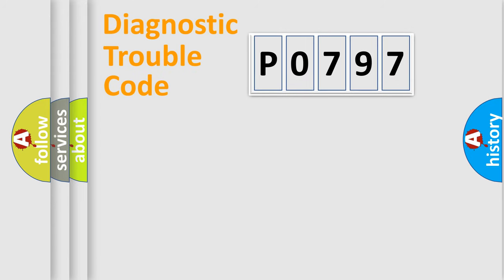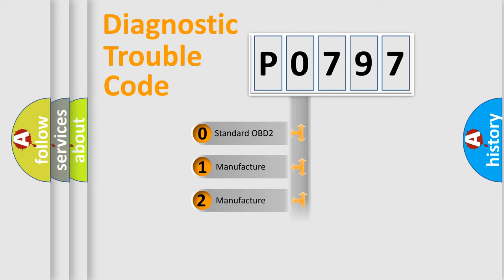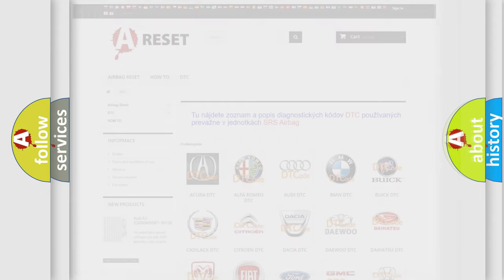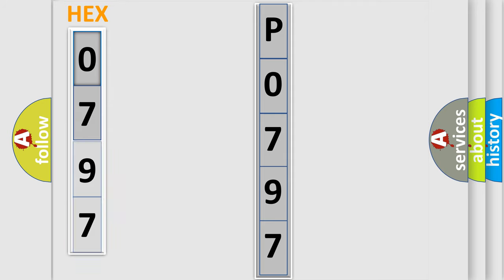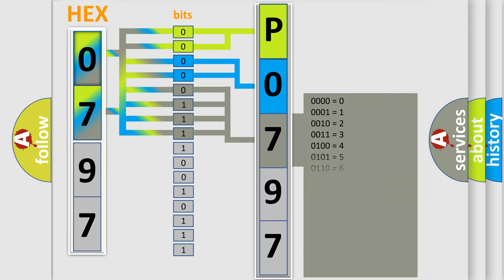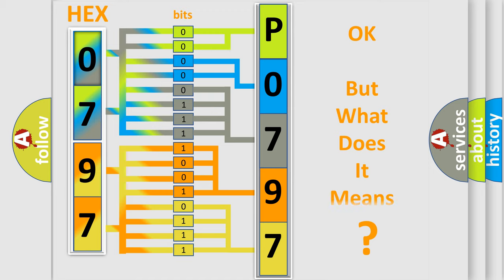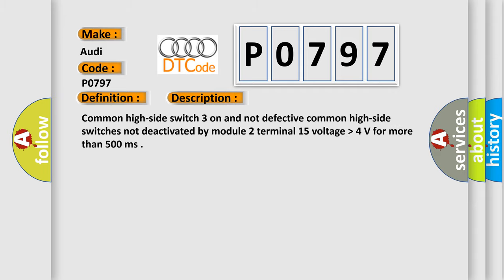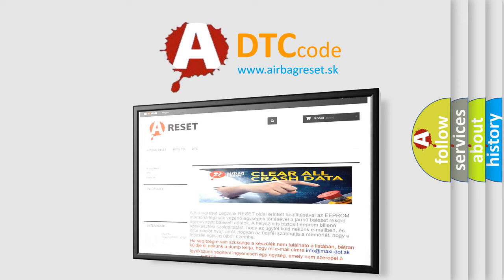DTC Audi P0797 Short Explanation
Contents:
0:21 Basic DTC analysis according to OBD2 protocol standard.
1:48 Insight into programming
2:58 A diagnostically understandable description of the Diagnostic Trouble Code
3:05 Basic error definition

Make:
Audi
Code:
P0797
Definition:
Pressure control solenoid C stuck on
Description:
Common high-side switch 3 on and not defective common high-side switches not deactivated by module 2 terminal 15 voltage  higher then  4 V for more than 500 ms
Cause: